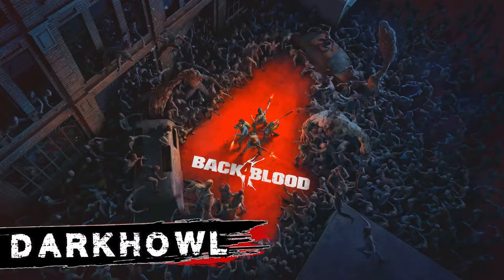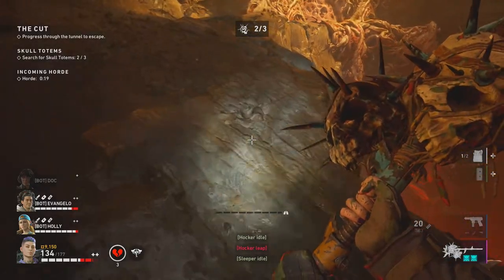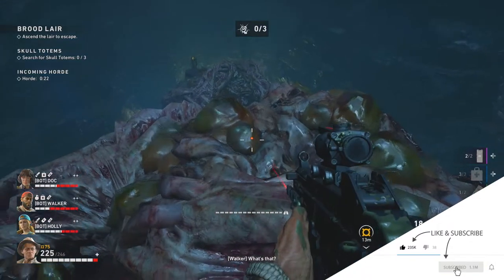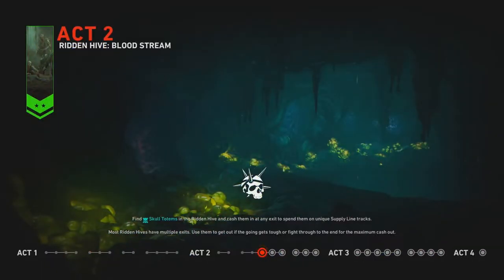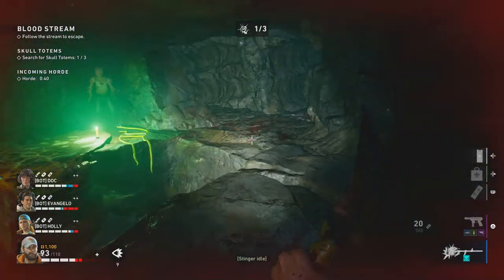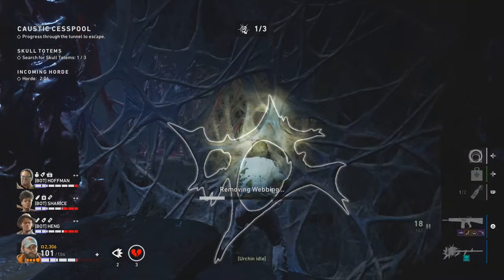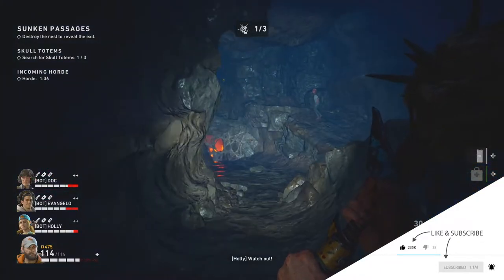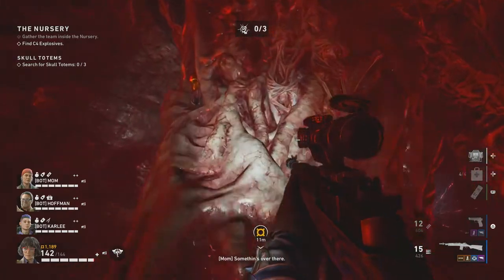All SECRET Golden Skull Locations in Tunnels of Terror DLC | Back 4 Blood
This video will show you where and how to get and find all 7 of the secret locations of the Golden Skulls in the new ridden hives, part of the Tunnels of Terror DLC, in Back 4 Blood.

Hey Legends, there are 7 golden trophies in the new DLC, Tunnels of Terror, in Back 4 Blood and this video guide will show you how and where to get them. There’s 1 for each new ridden hives, specifically, The Cut, Brood Lair, 300 Below, Blood Stream, Caustic Cesspool, Sunken Passages, and Inner Lair: The Nursery. Complete all the trophies for your accomplishments in game and…in real life… I guess. =)

If you want to see more tips and tricks, and guides for Back 4 Blood, check this playlist -

If you want to become a Master Jedi… or Sith Lord then check out these tips, tricks and guide ---

If you want to see tips, tricks and guides for GHOSTWIRE:TOKYO , check the playlist down below ---

If you want to see some tips and tricks and content for HORIZON FORBIDDEN WEST, check the playlist down below ---

IF YOU ARE IN NEED OF PLAYSTATION NETWORK DIGITAL CODES TO PURCHASE YOUR GAMES, PLEASE GET YOUR CODES CHEAP THROUGH THIS LINK ---

*This is an affiliate link which means any purchase you do from this website or app through the link above will give me a small commission which is a big help for my channel moving forward. THANK YOU!!!

😎 😎 😎  SUPPORT ME 😎 😎 😎

Sponsor me a glass of iced tea through a simple tip